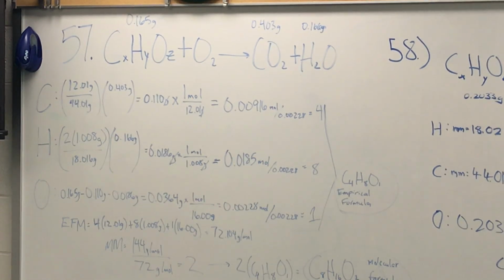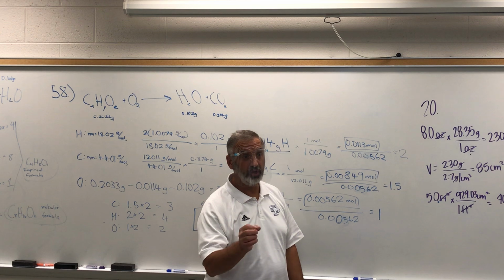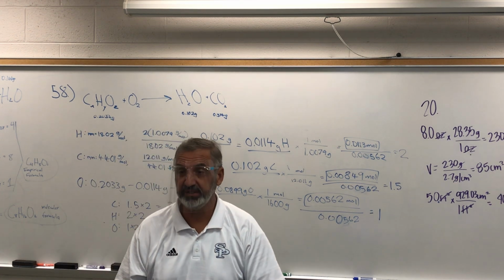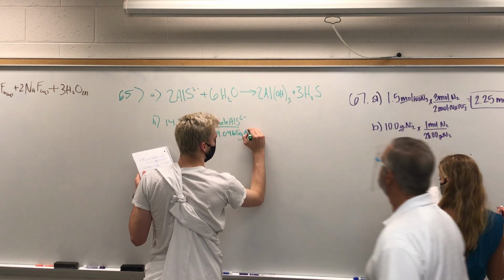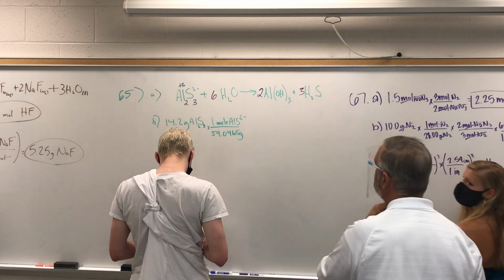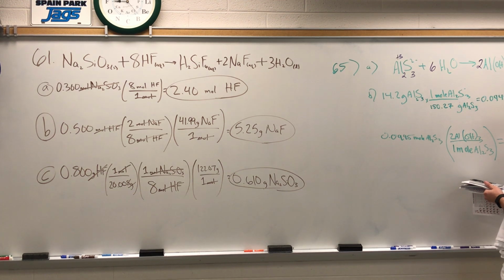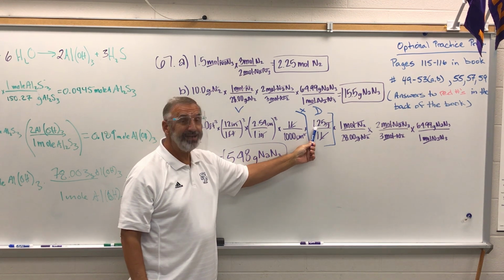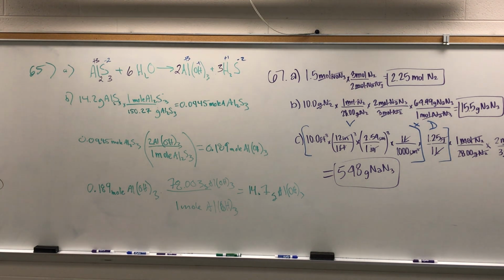Mr. Hobbs AP Chemistry: 9- 10- 20 (Part 2)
This is a review of problems assigned at the end of chapter 3.  57 and 58 are a good review for the type of problems you may see on the test tomorrow.  61,65, and 67 are good practice stoichiometry problems.